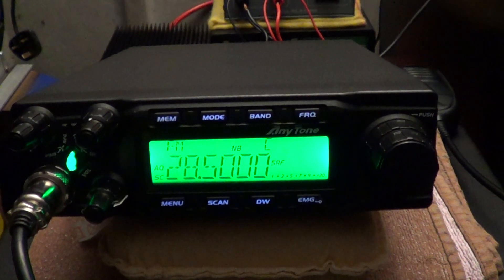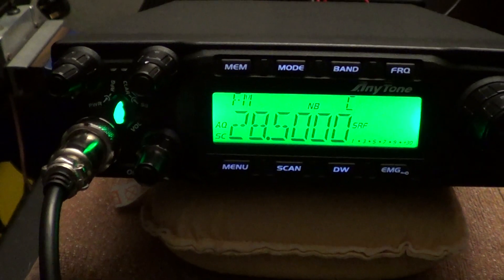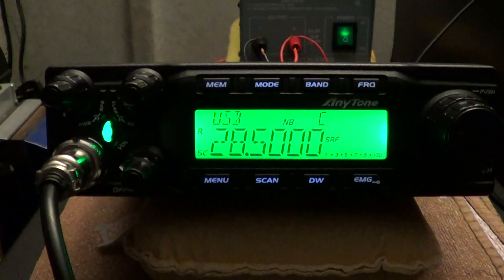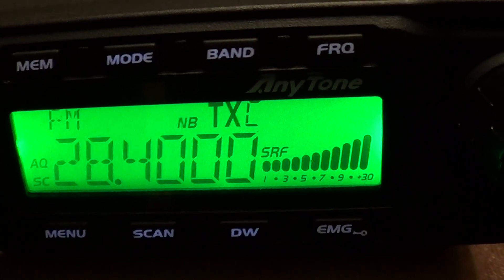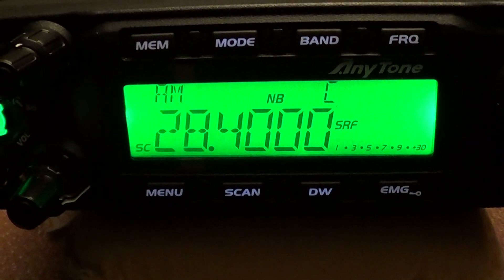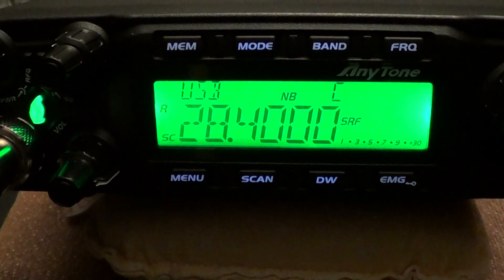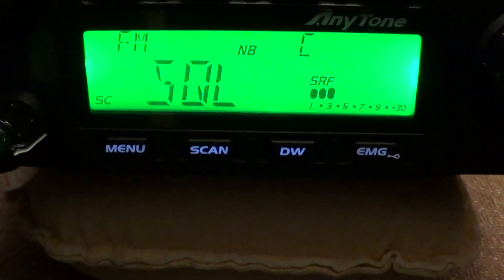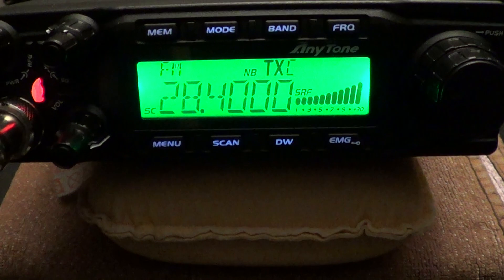The Anytone AT-6666 On Air and Power Output Tests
Part 2. M0OGY Radio and Antenna Reviews conducts some On The Air tests with the first Anytone AT-6666 within the United Kingdom.

This new radio is manifactured by Qixiang Electron Science and Technology Co,Ltd that are based in China.
Whilst the product is marketed as a 10 meter radio and comes enabled for the Amateur Band, it can via a software disc and USB to mini USB cable be programmed for the 11 meter band.

In the video I test the radio's output power , whilst only a relative reading due to the lack of dummy load or peak hold  power meter for SSB tests in the shack for the initial tests, it does look slightly higher compared to the manifacturer's specifications supplied.
In the PA output stage the unit employs four 13N10 MOS FETS.

My thanks goes out to two semi-local Radio Amateur operators for their kind help in conducting these On Air testing.
These being Pete M0PDT and Simon G0THS, cheers Guys!.
Also I would like to thank Qixiang for their help with this new to market product review.
Over the coming days and weeks I will upload further videos to my Youtube channel with some DX contacts via Propagation.
I look forward to any constructive comments you may have, please feel free to post them below the video.

Best 73,
Dave M0OGY,
North Lincolnshire,
United Kingdom.